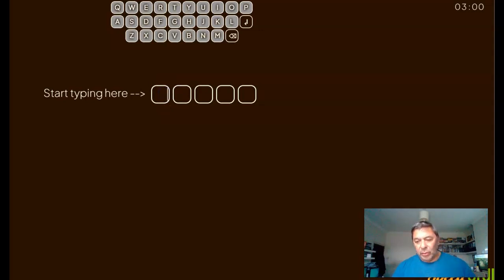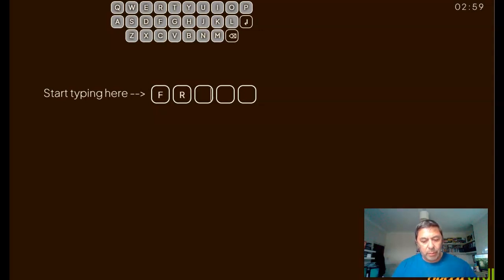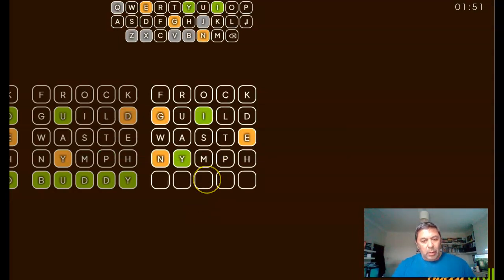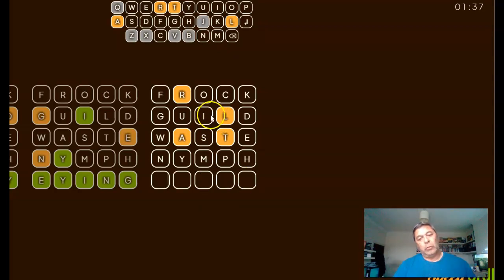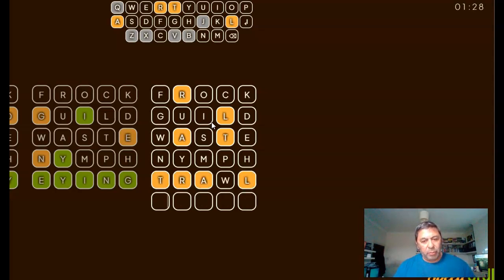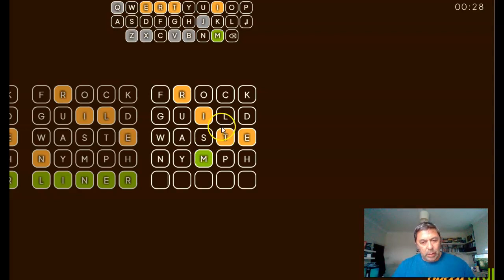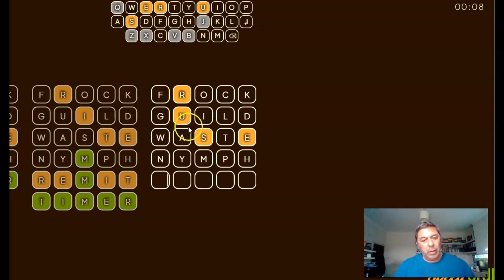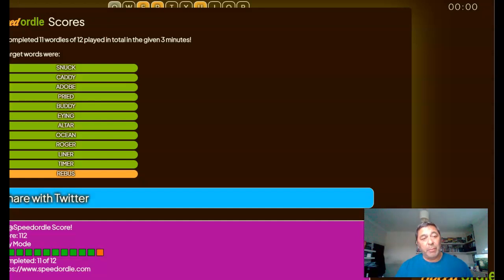Speedordle word run, 11 in 3 minutes. Andy Lade.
Hi, I'm Andy Lade and this is me attempting the Speedordle. Enjoy.